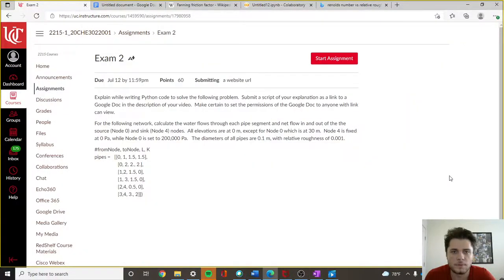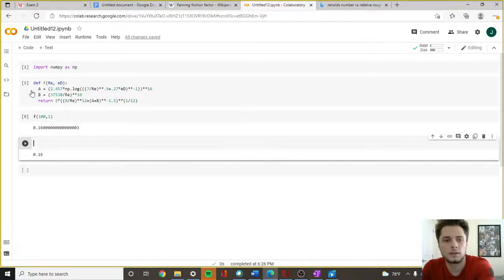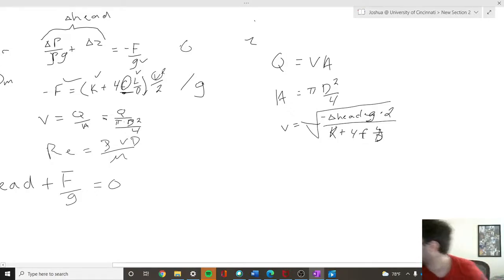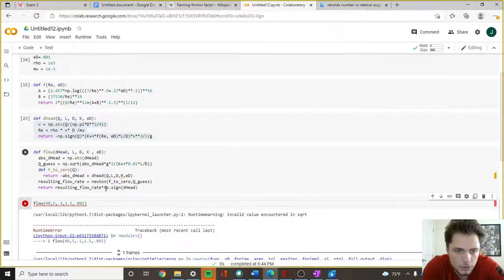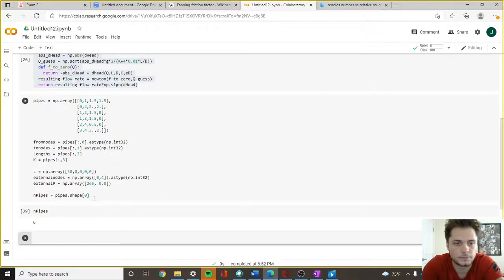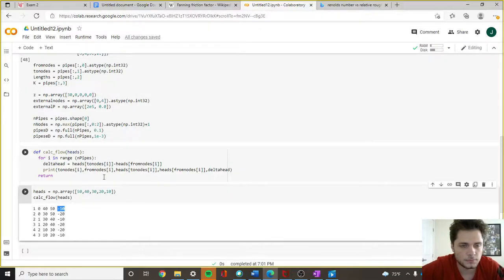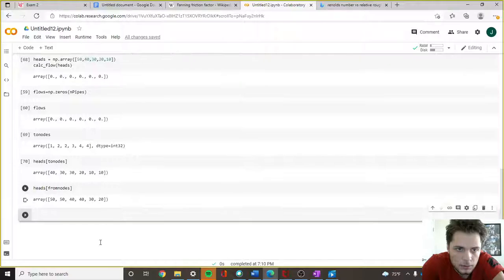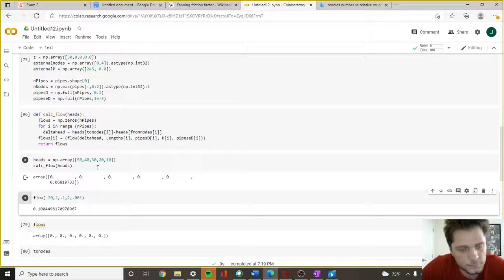Complicated Pipe Network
I continuously ran into the same problem at the end in multiple recordings. I had double checked with the code I had already made that worked and could not find any errors in the codes from the recordings. I have no idea what the problem is. I have meticulously looked through the code for an error and could not find it. If you see what I am doing wrong and could let me know so I can fix it and be able to finish the full code that would be greatly appreciated.